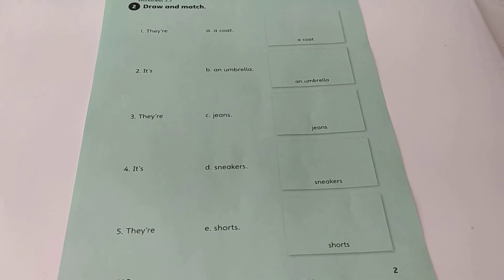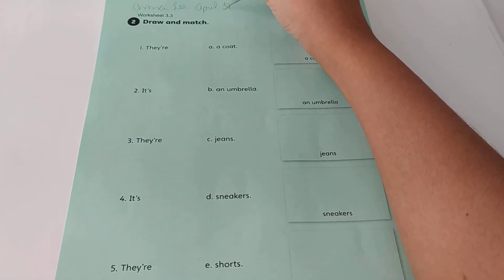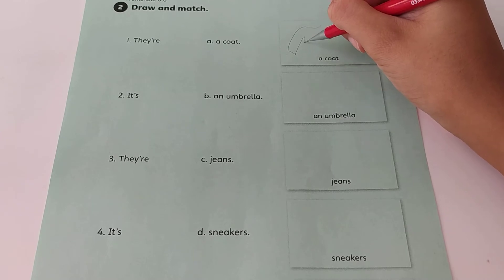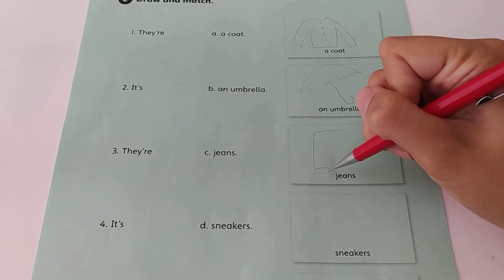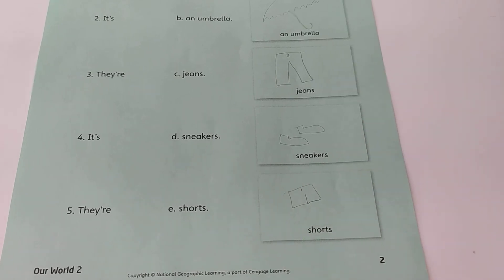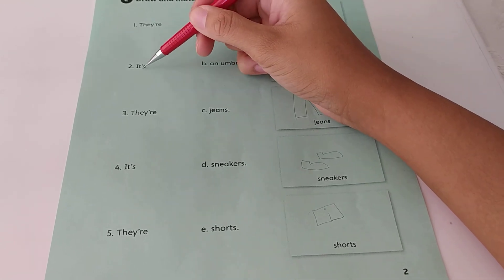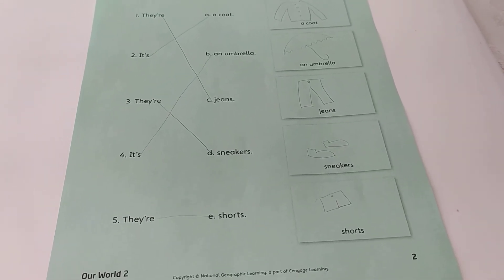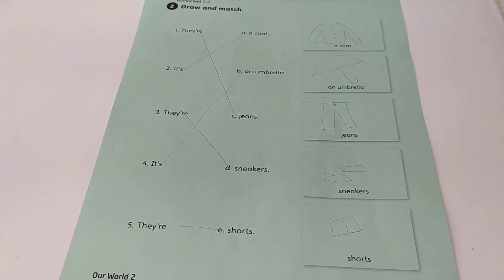2 ano Aula 18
Colégio São Francisco
Inglês Bilíngue
2 ano